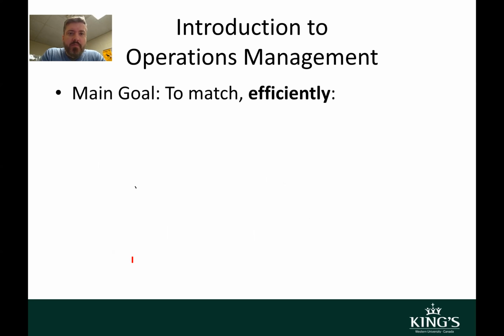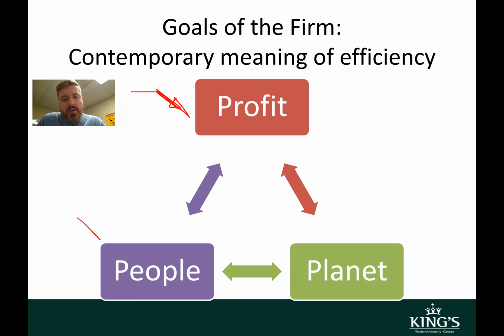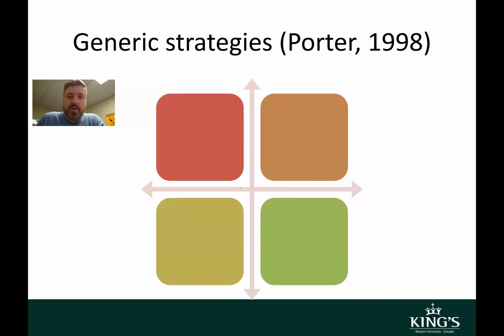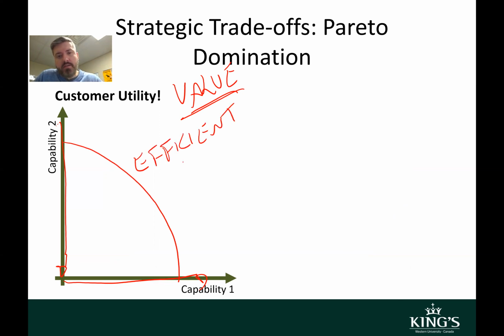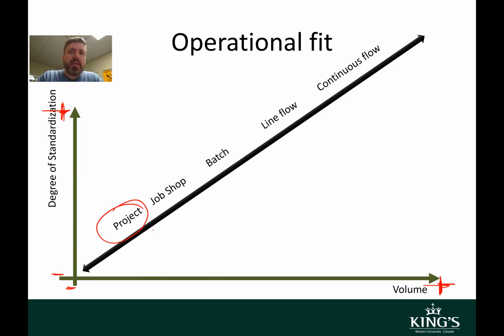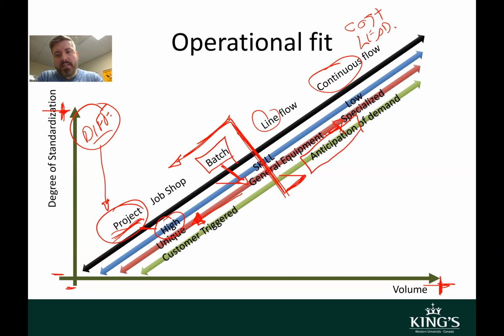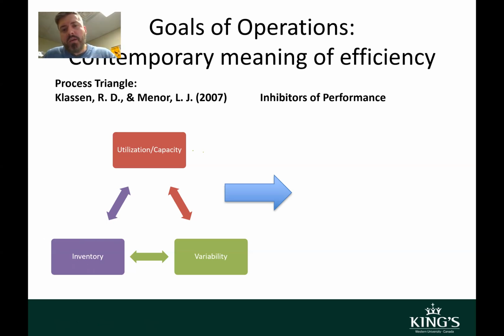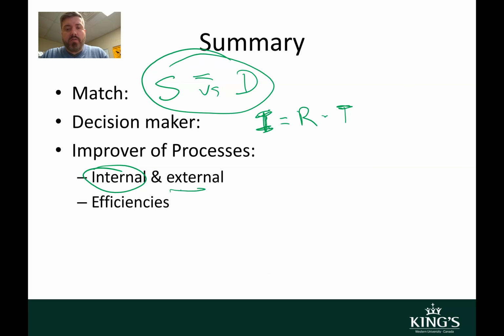1- Introduction to operations - MOS 3330 - Operations management - Unit 1 - Lesson 1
Unit 1 - Lesson 1: Introduction to operations
MOS 3330 - Operations management
School of Management, Economics and Mathematics
King's University College at Western University

Topics covered:
1- Matching supply and demand- 00:04
2- Competition, Strategy & Value Chain- 12:40
3- Operational Fit- 29:49
4- Goals of modern operations, efficiency and process triangle- 42:42

Based on the excellent textbook: Cachon, G., & Terwiesch, C. (2019). Operations management. New York, NY: McGraw-Hill Education. Ed 2nd.

Also used: Jacobs. F.R., & Chase, R.B. (2018).  Operations and Supply Chain Management. New York, NY: McGraw-Hill Education. Ed 5th

Hopp, W., & Spearman, M. (2011). Factory physics / Wallace J. Hopp, Mark L. Spearman. (Third edition.). Long Grove, Illinois: Waveland Press, Inc.

Pound, E., Bell, J., & Spearman, M. (2014). Factory physics for managers : how leaders improve performance in a post-lean six sigma world / by Edward S. Pound and Jeffrey H. Bell, Mark L. Spearman. New York: McGraw-Hill Education.